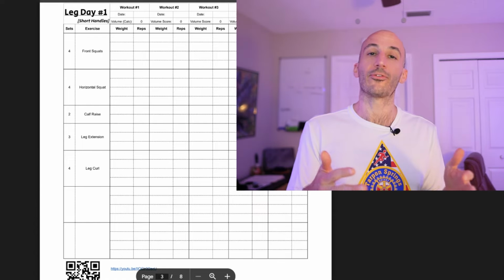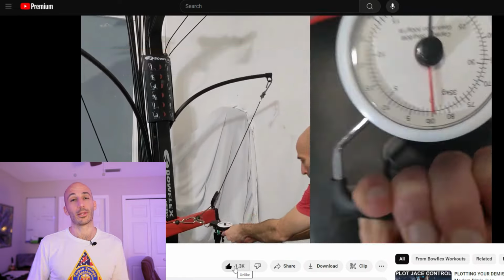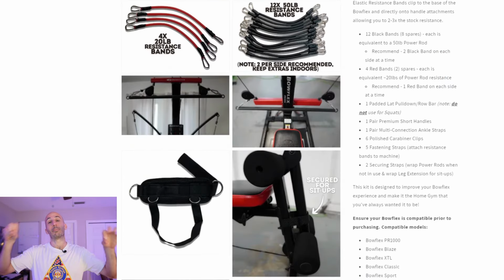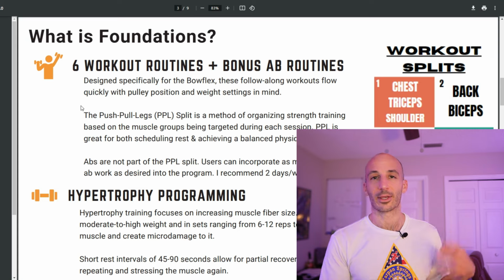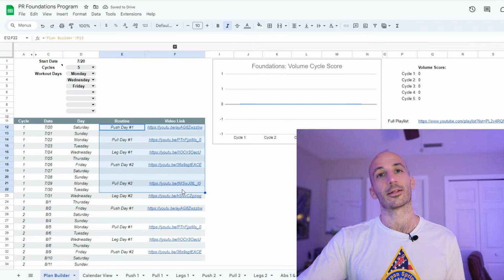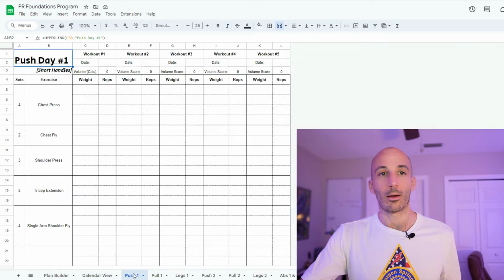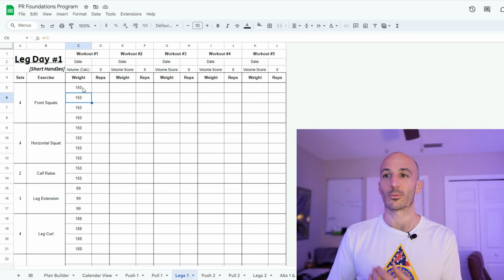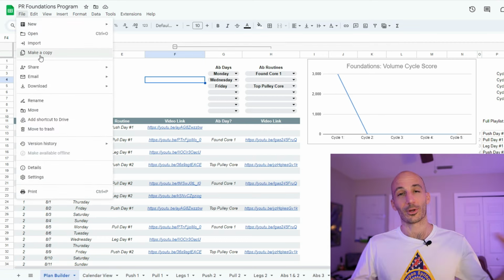PR Foundations Bowflex Workout Program | All LEVELS | Flat Bench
👉 Bowflex PR1000

 This is a follow-along workout program for the Bowflex PR1000, Blaze, Classic, Sport, Elite, Conquest, or Power Pro, Motivator home gym.